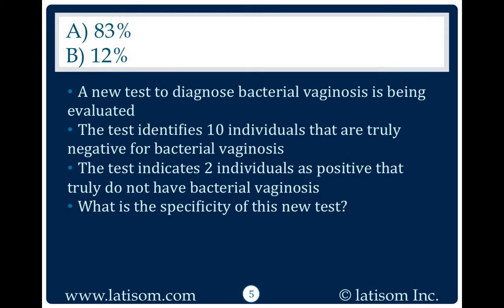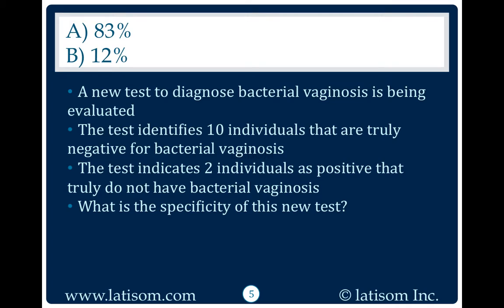2098: 83% or 12%